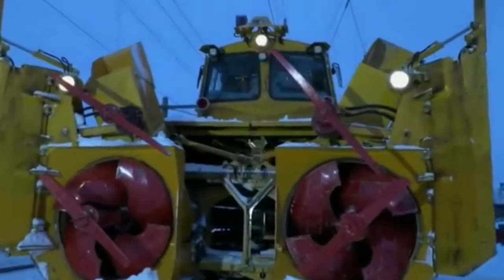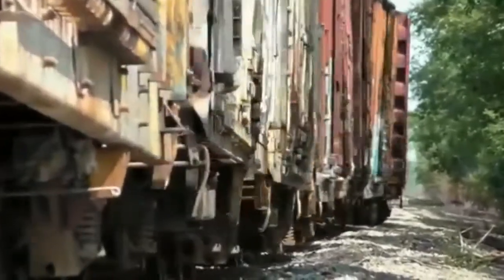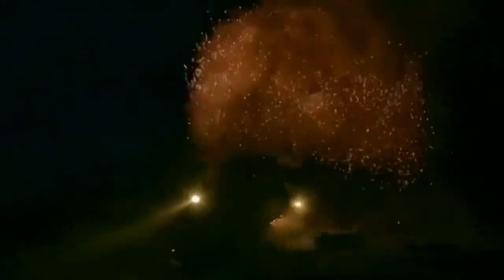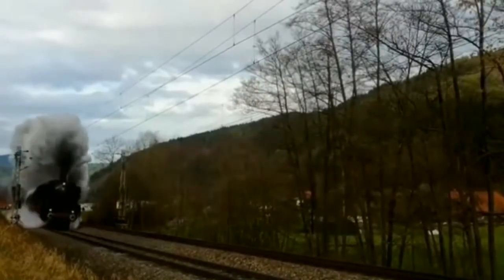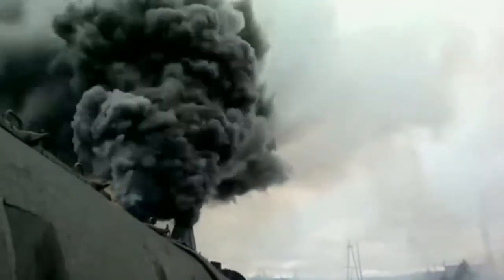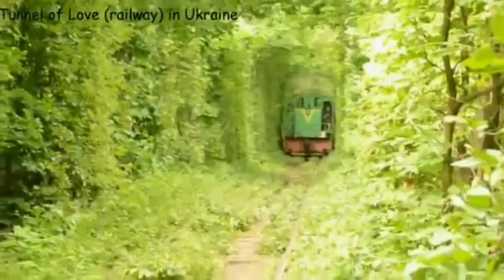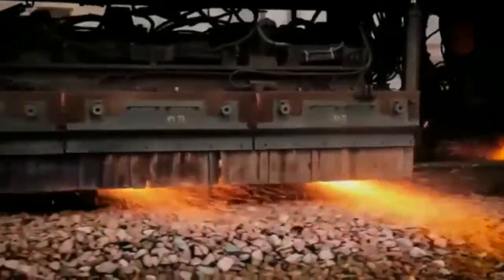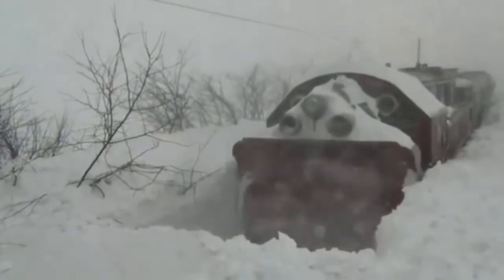Dangerous railway tracks in the world